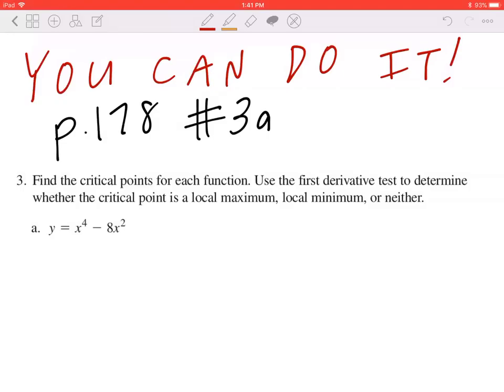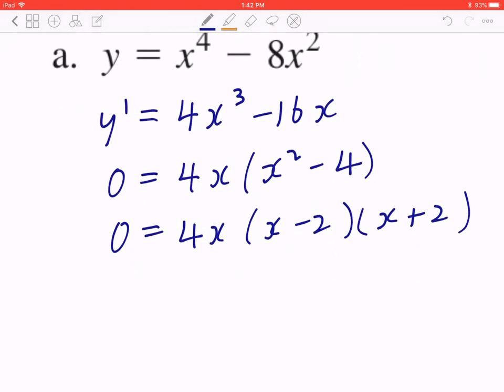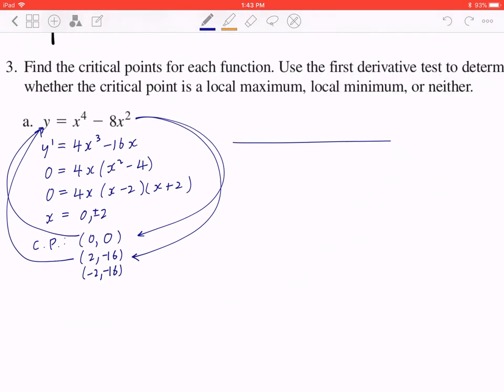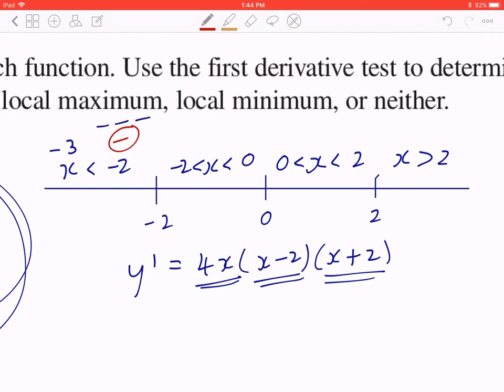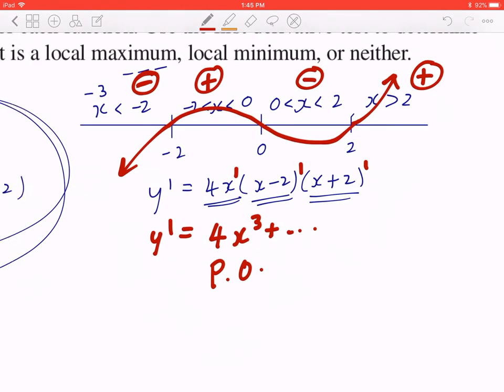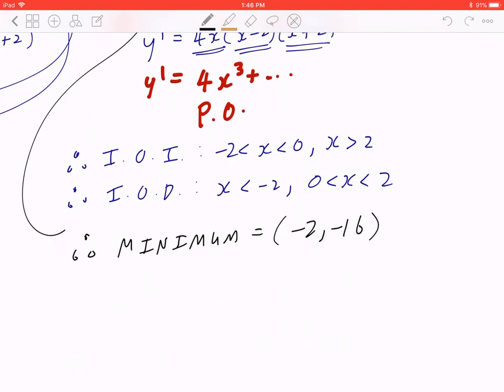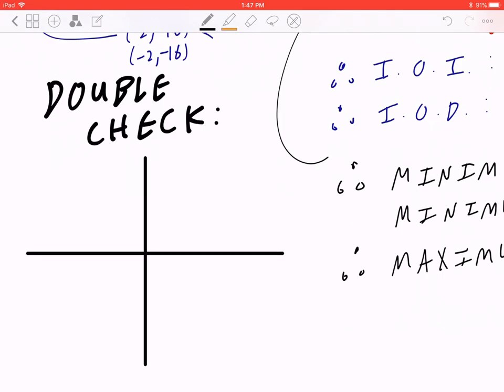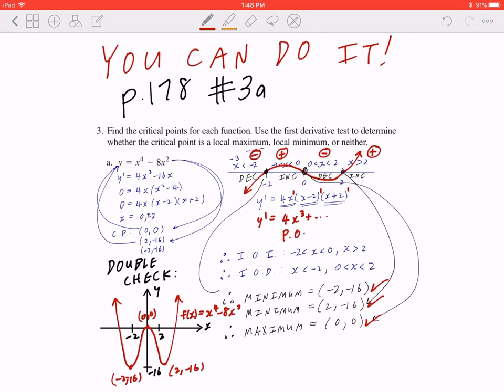Find the critical points for each function. Use the first derivative test to determine whether...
Find the critical points for each function. Use the first derivative test to determine whether the critical point is a local maximum, local minimum, or neither.

a. y = x⁴ - 8x²